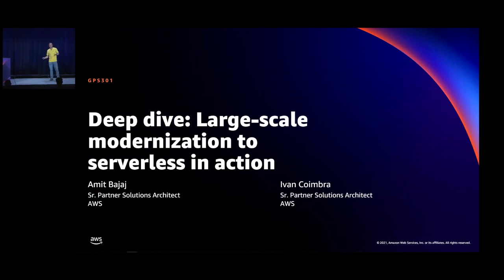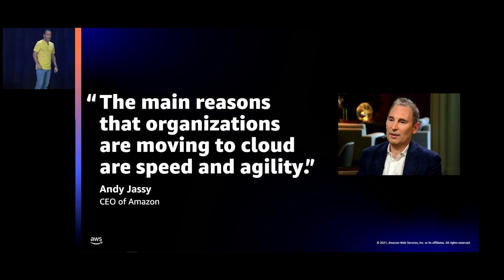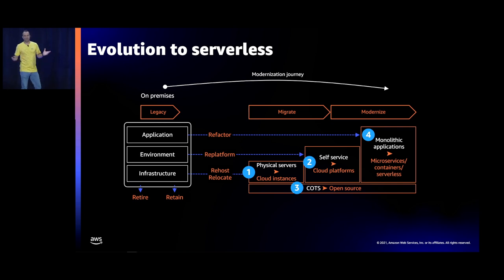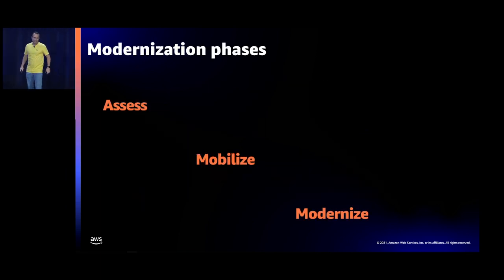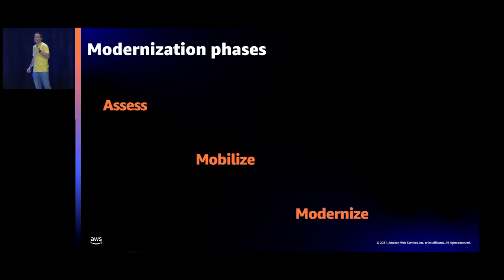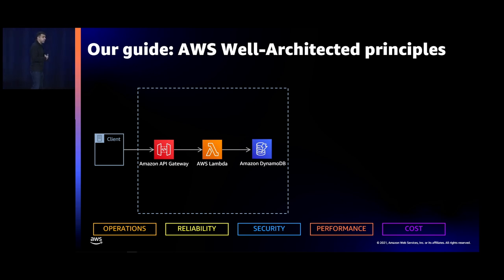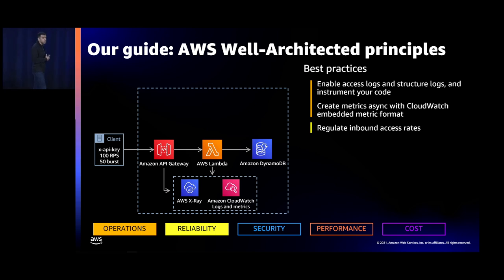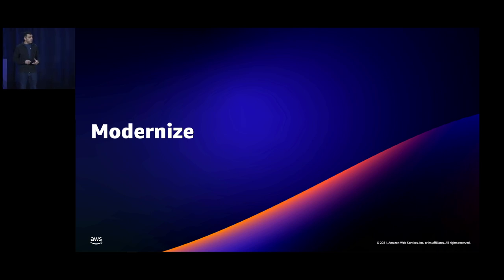AWS re:Invent 2021 - Deep dive: Large-scale modernization to serverless in action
Enterprises are adopting cloud-native technologies and modernizing their applications to gain cost savings, agility, and innovation. This session focuses on the building blocks of successful large-scale modernization projects. Learn from customer case studies about the modernization journey to serverless, modernization patterns, and antipatterns. See a live demonstration on modernization patterns to help you gain a deeper understanding. Walk away from this session with everything you need to provide customers with prescriptive guidance on accelerating their modernizations to AWS. This session is intended for practitioners who are engaged in enterprise migration and modernization projects.